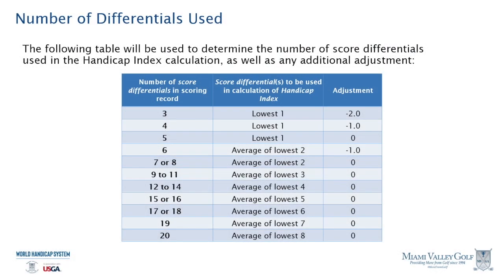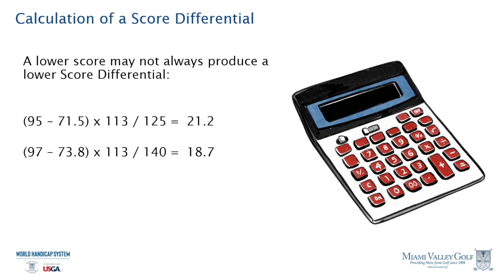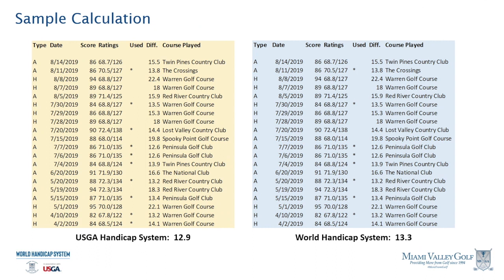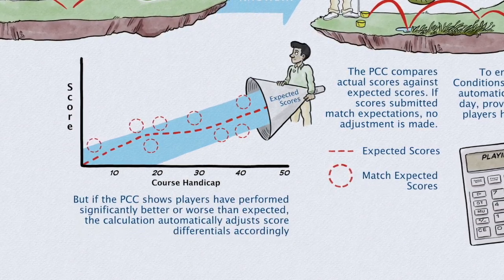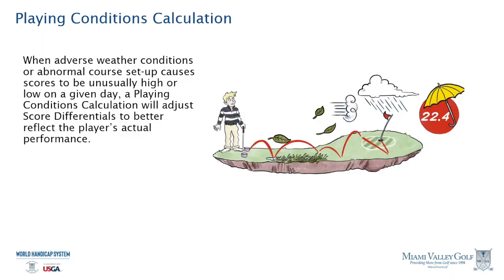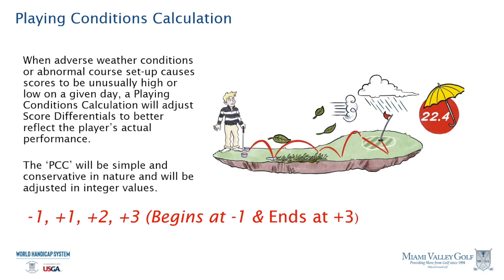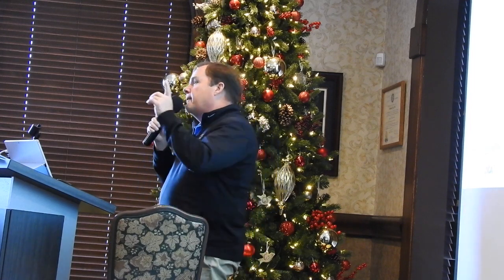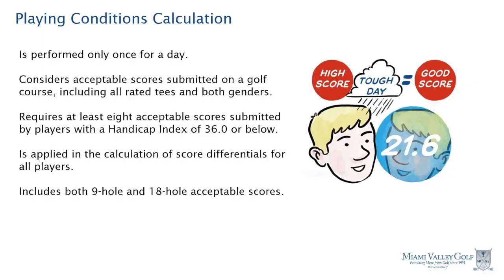WHS Seminar Part 5: Handicap Formula 1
Part 5 of the WHS Seminar, led by MVGA Executive Director Steve Jurick, PGA.  Learn more about the fundamentals of handicapping.

From the WHS Seminar 12/7, held at Dayton Country Club